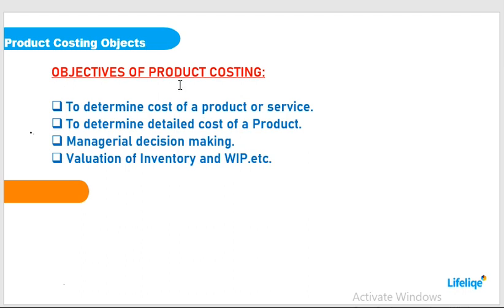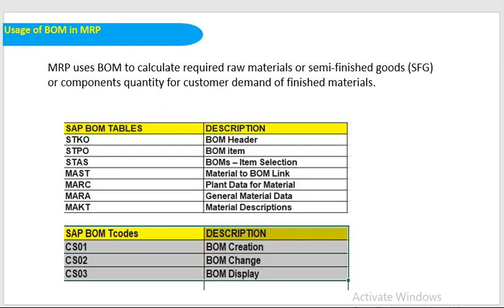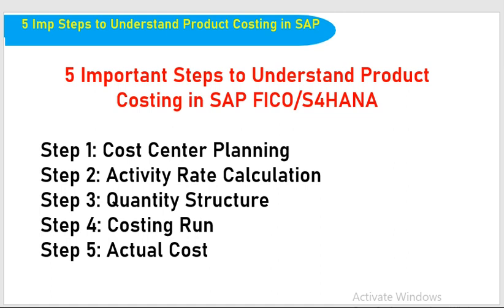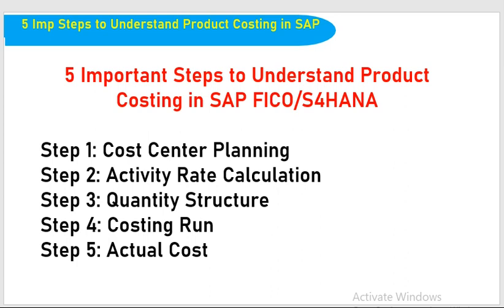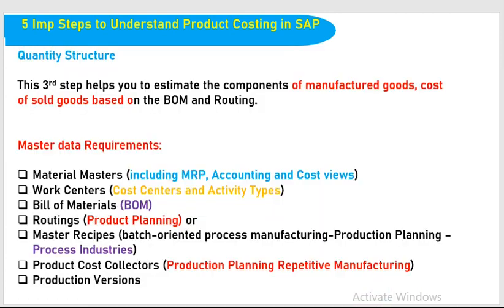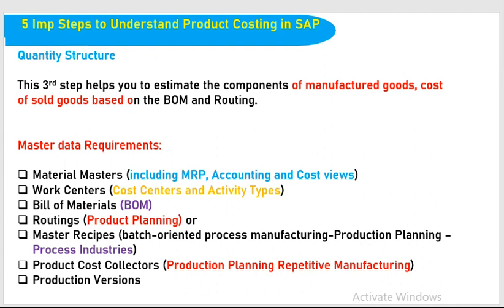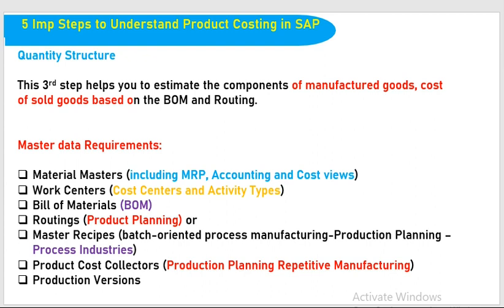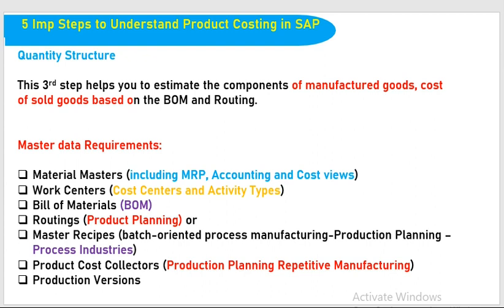SAP FICO Video 8-Product Costing 8 - Quantity Structure Requirements-SAP FICO In Telugu-Chanu SK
SAP Course Introduction
sap fico
sap in telugu
sap classes